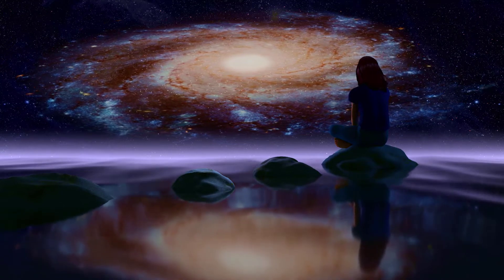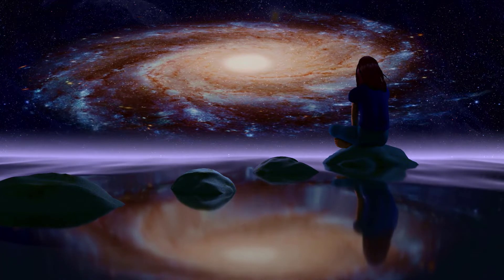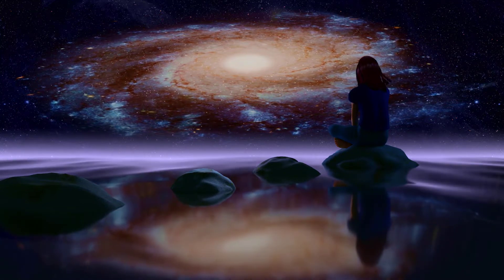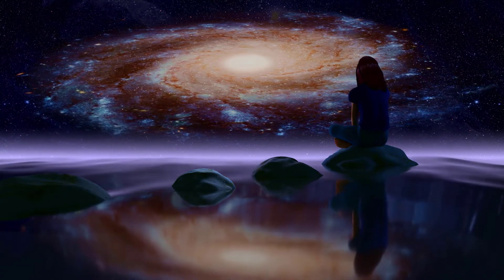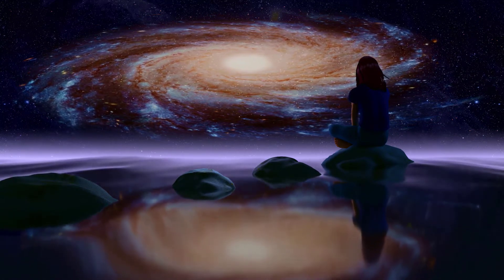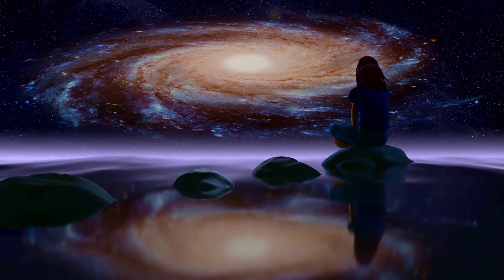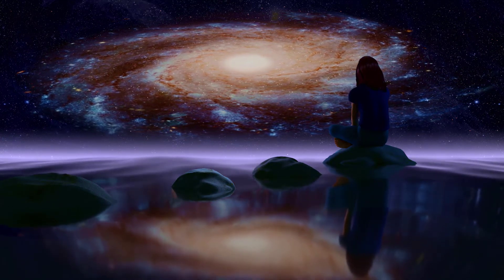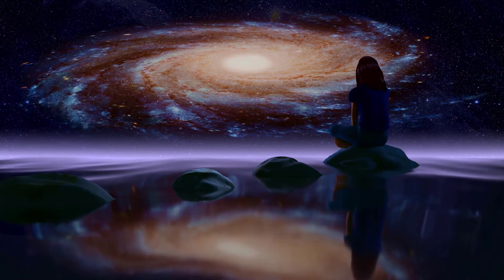Divine Feminine Mother Earth Connection During Menstruation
This is a guided meditation that will infuse your mother earth connection with your menstruation cycles. This empowering awakening takes us back 140000 years to where evidence has found societies embracing and honoring this sacred time and sacred natural cycle. In order to reclaim and sit in your power, you must first embrace your monthly cycle. There is a possibility in this time of deepening emotions and wisdom.

May you be transformed, empowered and restored.

© Karen Vos and Vos Vibes